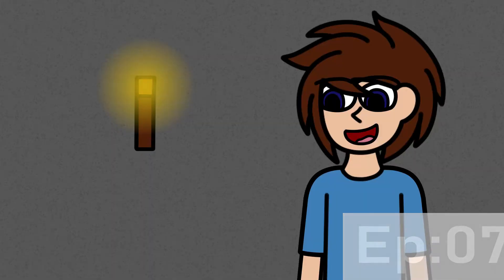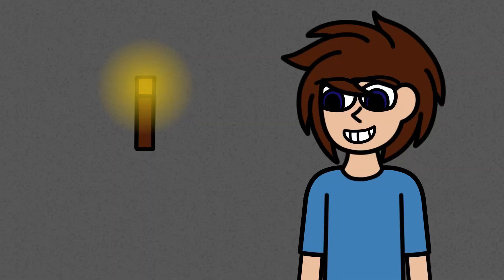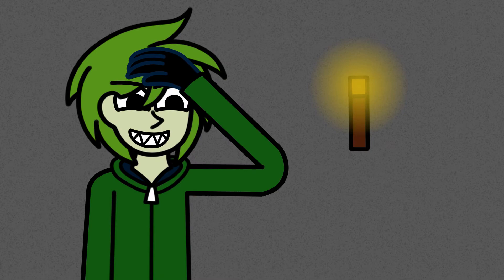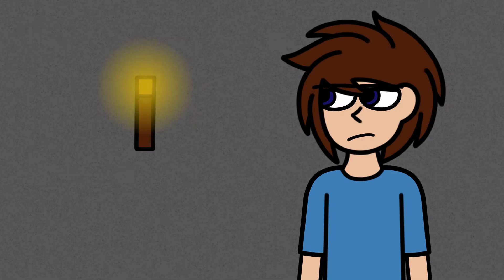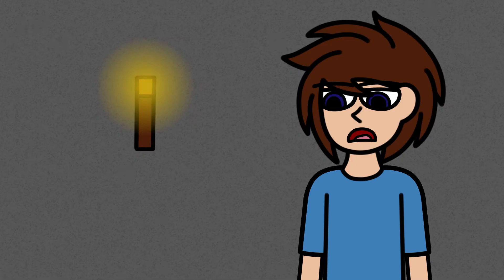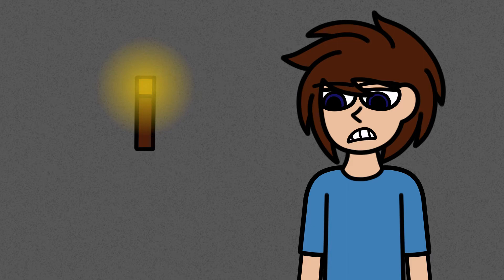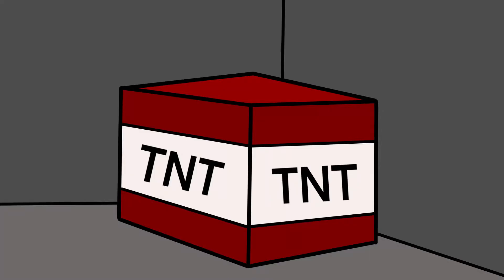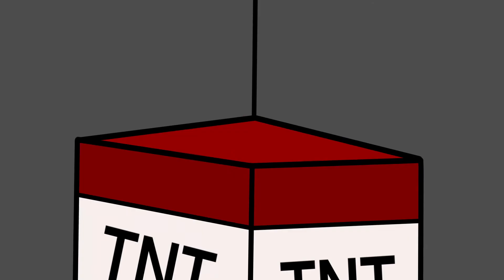Minecraft -101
This funny video was to make. While uploading this, I realized that tomorrow is April 1st. I don't have any April Fools videos in the works sadly, but I was not planning to do it anyway.